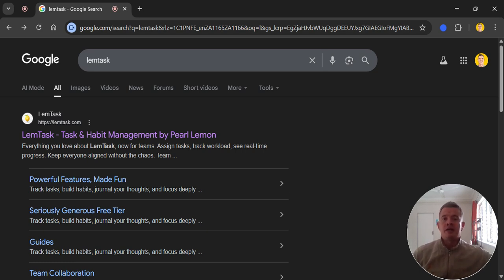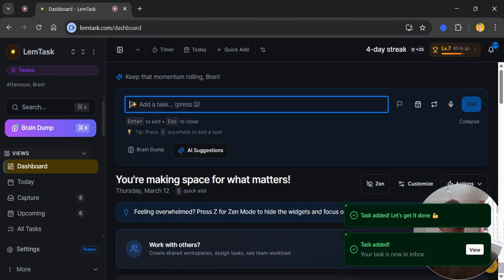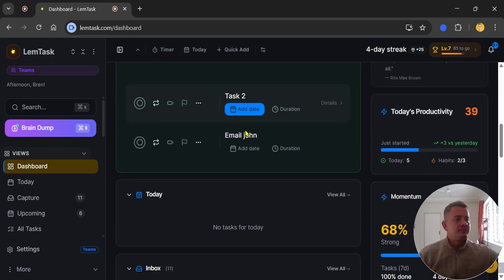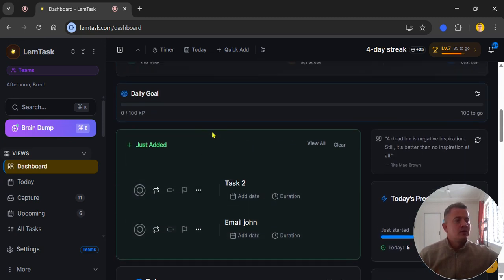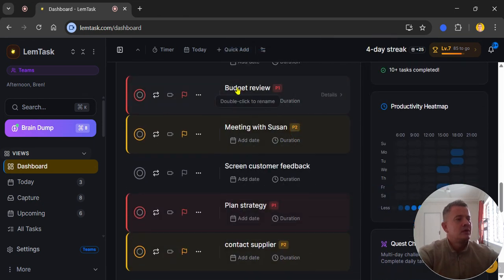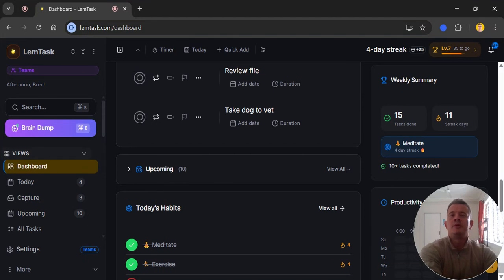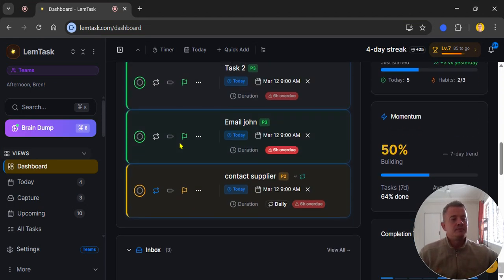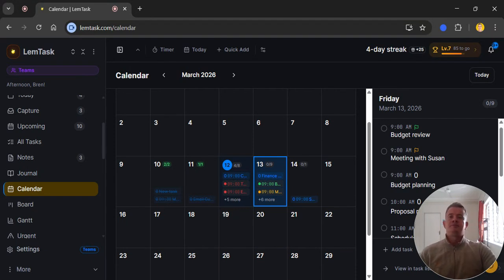How to Plan Your Week in 15 Minutes With LemTask Workflow Tutorial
Hey guys! Looking to improve weekly planning and task management with LemTask? In this video, Brendan walks through a simple 15 minute productivity workflow that helps you turn a chaotic week into a clear, structured plan you can actually follow.

The problem most people face is not that they are bad at productivity. The real issue is that their system is messy, unclear, or too overloaded. Some people do not plan at all and end up reacting to whatever comes up. Others create huge to do lists with 30 tasks and no clear priority. LemTask helps solve this by giving you a cleaner way to capture tasks, organize priorities, schedule your week, and automate repeating work.

In this tutorial, you will learn how to use the LemTask dashboard for a brain dump, quickly add tasks with the keyboard shortcut, import tasks from audio files, CSV files, text, integrations, and voice recordings, then turn those tasks into a practical weekly plan. You will also see how to mark tasks as high, medium, or low priority, assign tasks to specific days, use recurring task automation, and run a final weekly reality check so your schedule stays realistic.

LemTask is developed by LemStudio. LemStudio develops practical software tools under the Pearl Lemon company, helping businesses improve workflows, productivity, lead generation, automation, and digital execution.

Chapters:
0:00 [estimated] Why weekly planning falls apart by Wednesday
0:28 [estimated] Why most productivity systems fail
0:58 [estimated] Starting the 15 minute planning method in LemTask
1:20 [estimated] Step 1, Brain dump every task into LemTask
2:05 [estimated] Importing tasks from audio, CSV, text, and voice recordings
3:10 [estimated] Why capturing tasks reduces mental pressure
3:42 [estimated] Step 2, Prioritizing important tasks
4:20 [estimated] Using high, medium, and low priority in LemTask
5:10 [estimated] Step 3, Turning your task list into a weekly plan
5:55 [estimated] Assigning tasks to specific days
6:45 [estimated] Step 4, Automating repeating tasks
7:30 [estimated] Setting daily, weekly, biweekly, and monthly recurring tasks
8:25 [estimated] Step 5, Running a weekly reality check
9:05 [estimated] Reviewing your LemTask calendar
9:45 [estimated] Final productivity takeaway